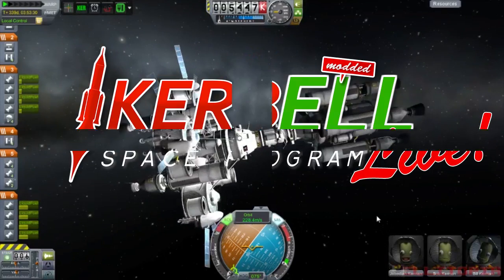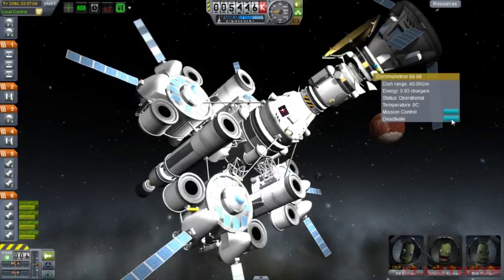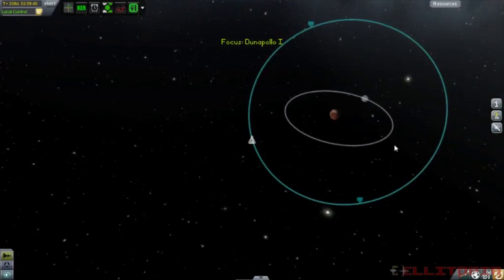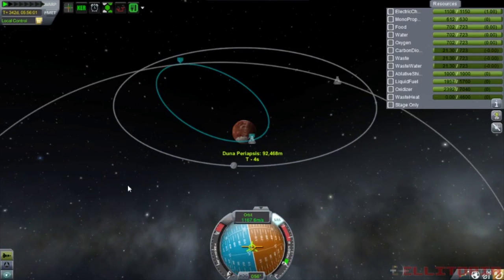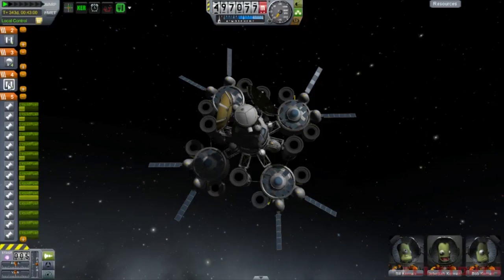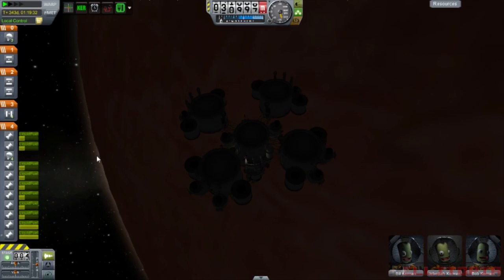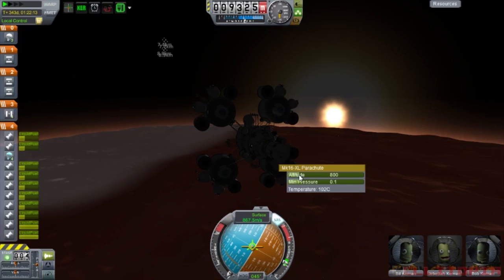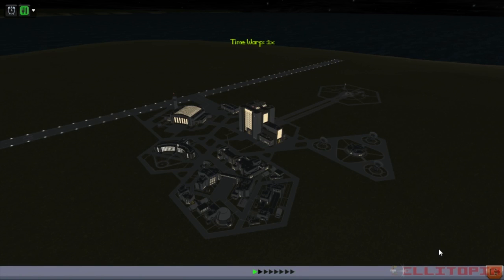Kerbal Space Program Live! | 2.42 | Mission To Duna | Finale | 0.23.5 (Modded)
For this weeks livestream we continue our mission to land brave Kerbals on the surface of Duna!

Our mission will be full of trials and (hopefully) joys... and quite a few episodes.

Part 8 is our finale. Our intrepid explorers make their final preparations and head into the atmosphere of the red planet!

Let us take a moment to recognise the bravery of Jebediah, Bill and Bob Kerman for the part they have played in this epic mission.

for notifications of our filming sessions, usually Friday Nights at 8:30pm GMT (3:30pm EST)

Music includes:
Music Box Memories - Emotional Pensive Cinematic Background by BlindMusic (audiomicro.com)